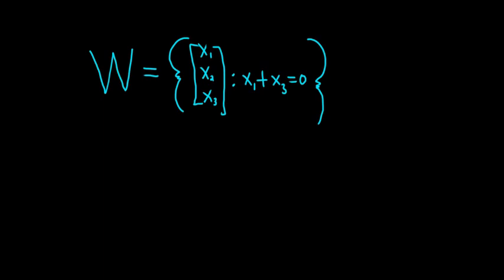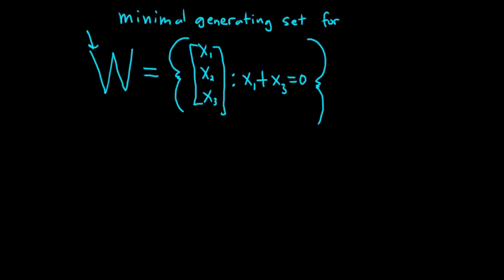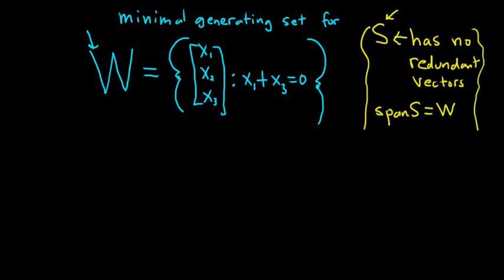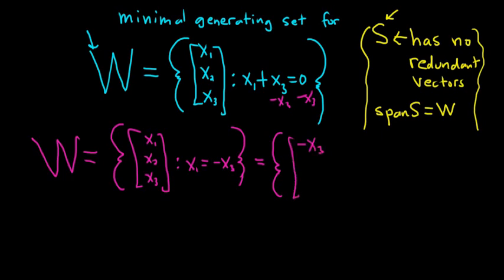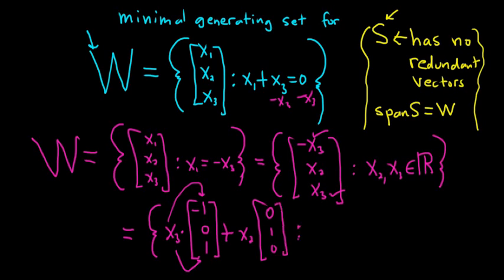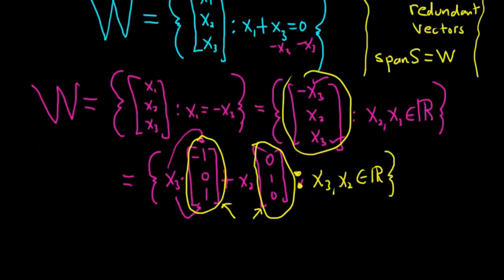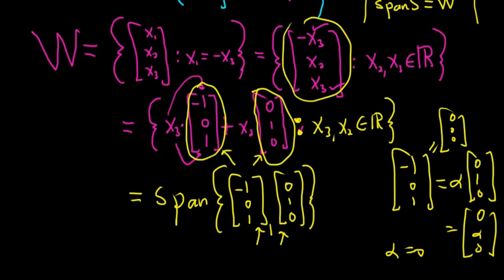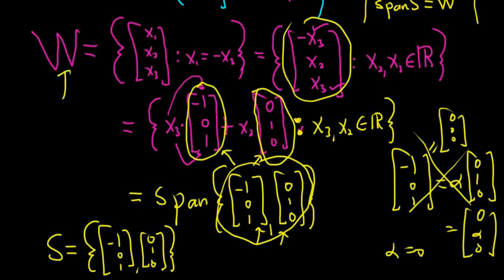How to Find a Minimal Generating Set